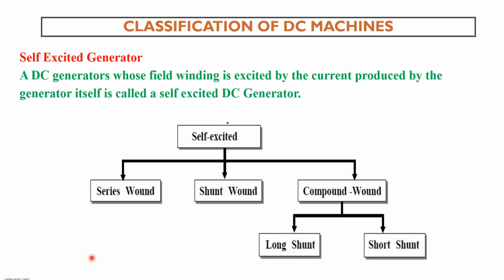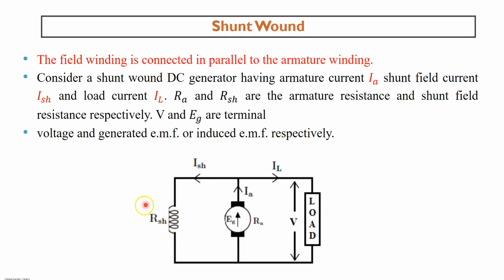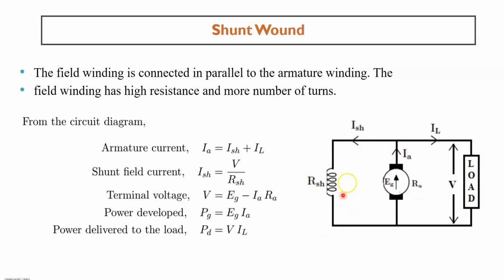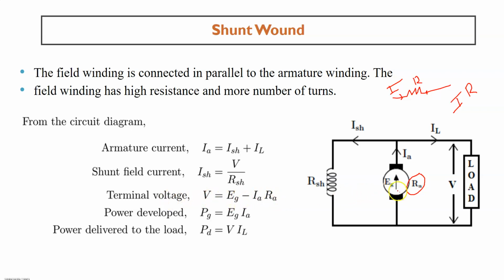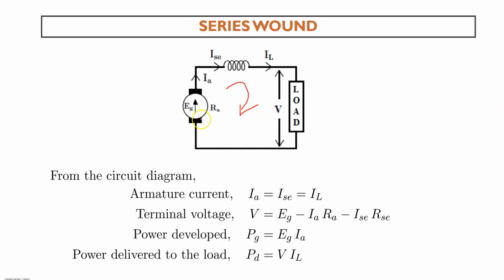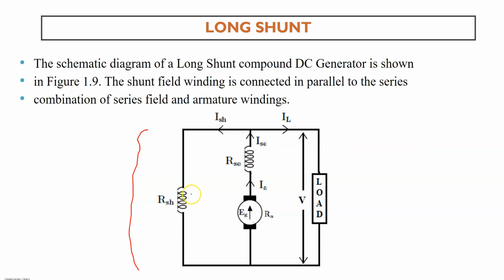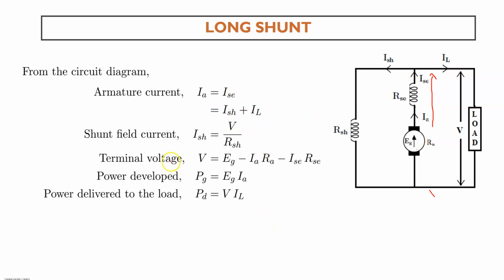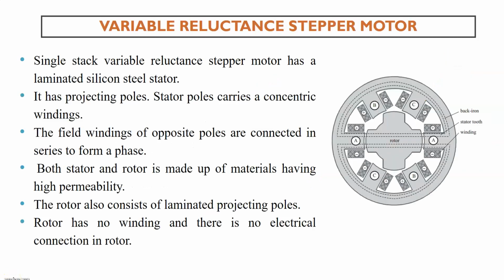DC Generators -Types of Excitations